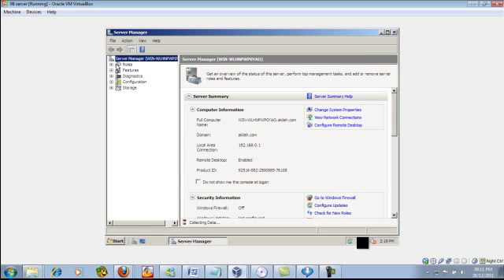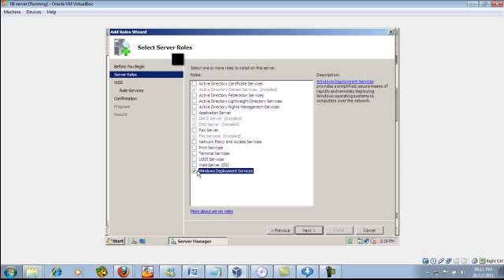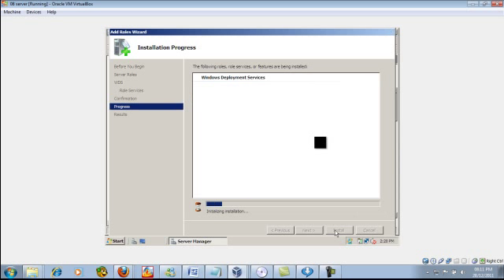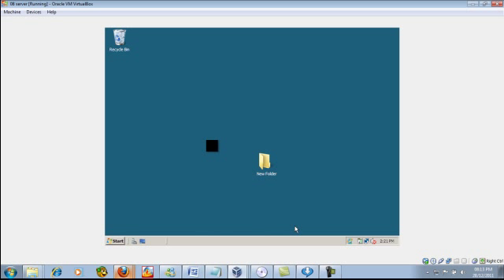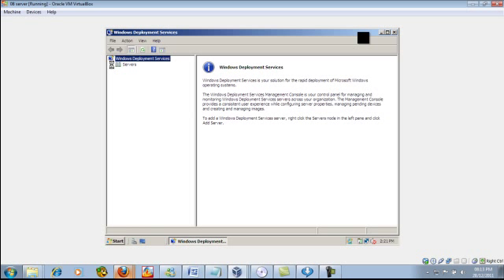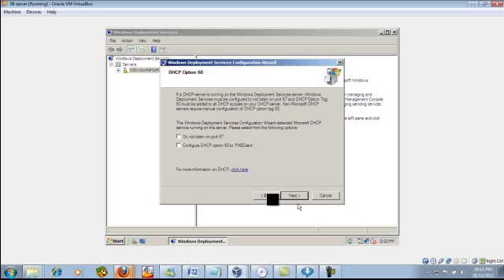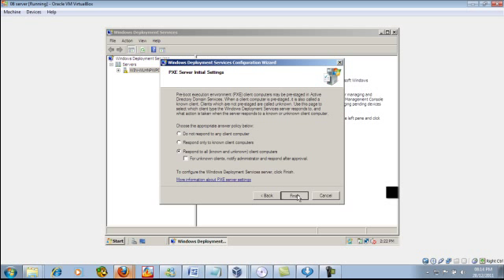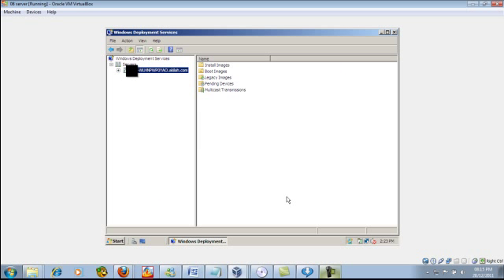Deployment windows7 part1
how to deploy windows7